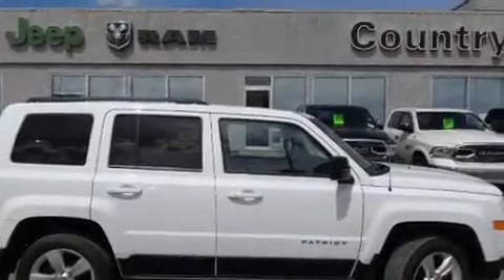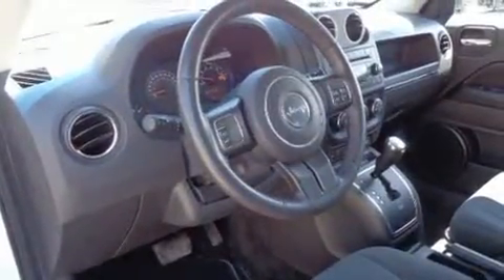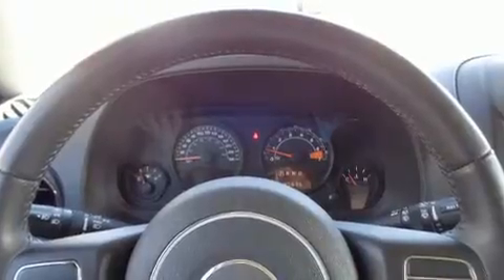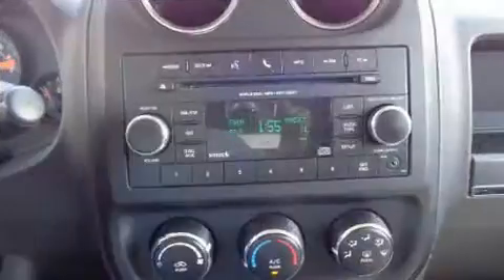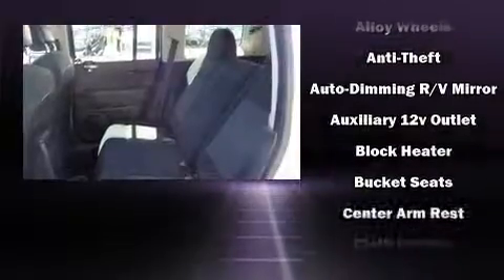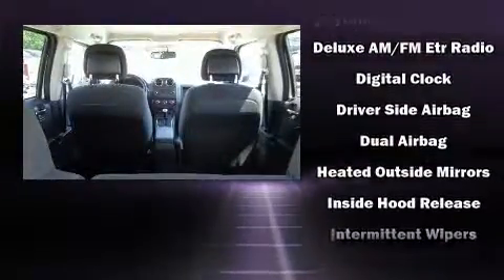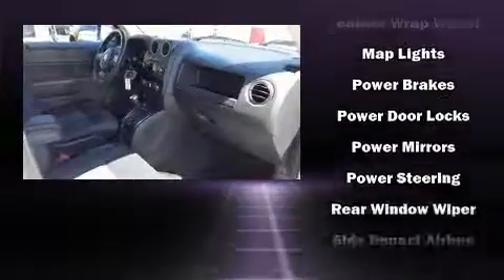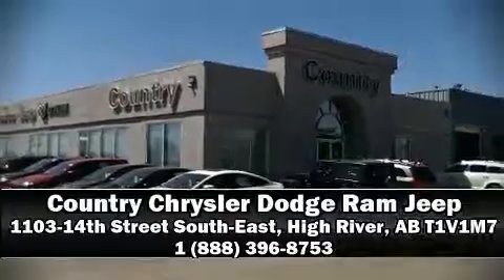2014 Jeep Patriot in High River, AB T1V1M7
The 2014 Jeep Patriot. Under the hood you'll find a 4 cylinder engine with more than 170 horsepower, providing a spirited, yet composed ride and drive. Four wheel drive allows you to go places you've only imagined. All of the premium features expected of a Jeep are offered, including: a tachometer, variably intermittent wipers, an outside temperature display, front bucket seats, tilt steering wheel, cruise control, and much more. Passenger security is always assured thanks to various safety features, such as: dual front impact airbags, head curtain airbags, traction control, brake assist, anti-whiplash front head restraints, ignition disabling, and 4 wheel disc brakes with ABS. Electronic stability control ensures solid grip atop the road surface, no matter how challenging the driving conditions. This vehicle has achieved Certified Pre-Owned status, by passing a comprehensive certification process, including a rigorous 125 point inspection! We know that you have high expectations, and we enjoy the challenge of meeting and exceeding them! Please don't hesitate to give us a call.